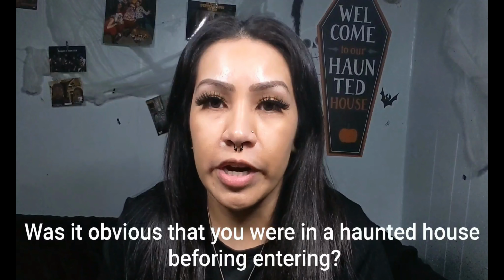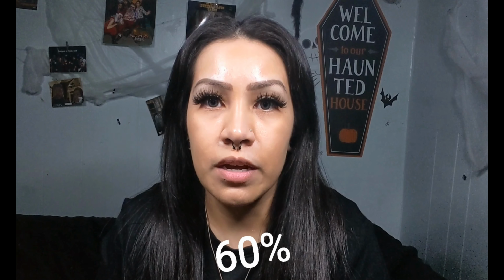A Deep Dive Into Our Atmosphere Haunt Review Category | Team White City Devils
Team White City Devils takes us into a deep dive discussion about our "Atmosphere" haunt review category.